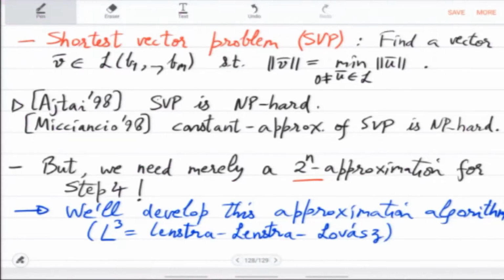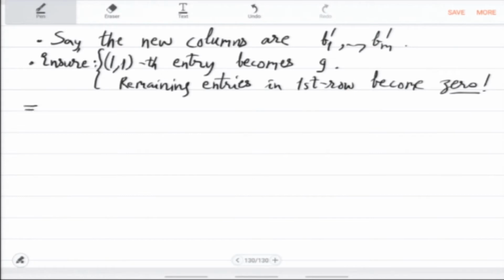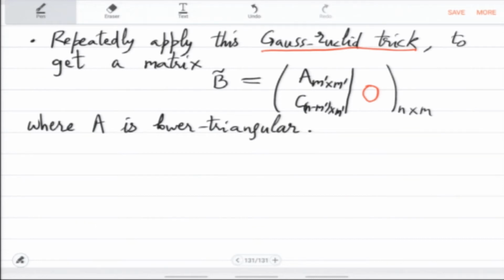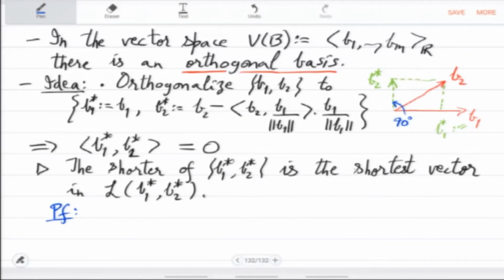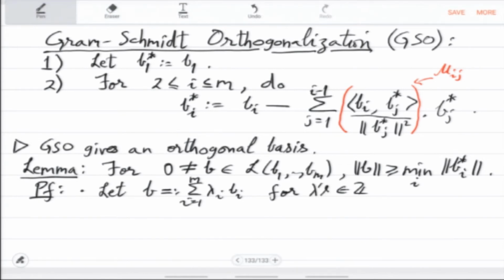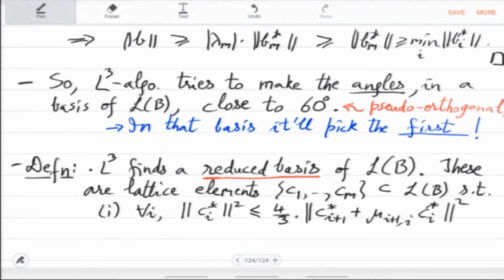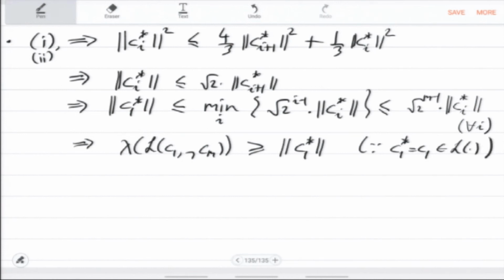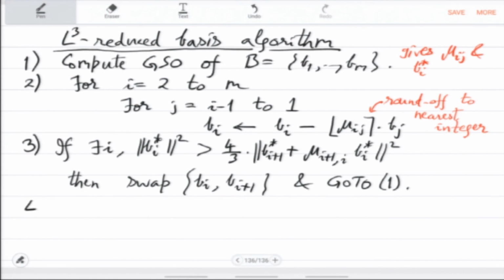noc20-ma42-lec21 - Lecture 21: Analysis of LLL algorithm (continued)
Lecture 21: Analysis of LLL algorithm (continued)